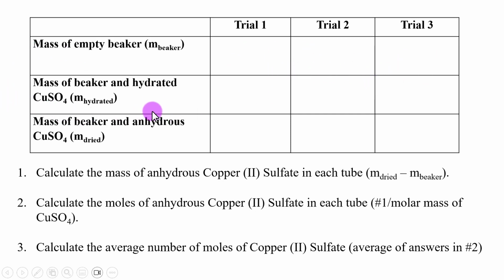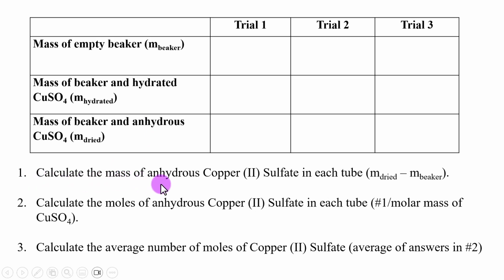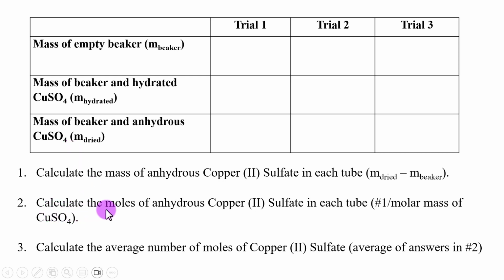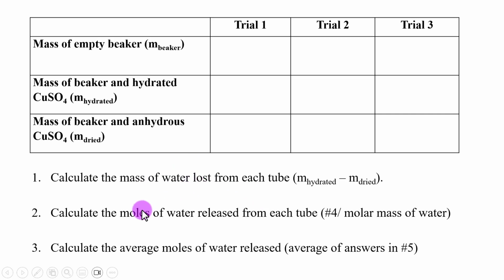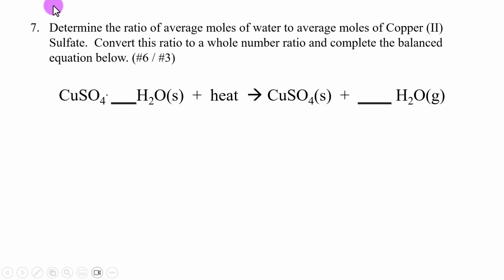hydration of a salt calculation instructions